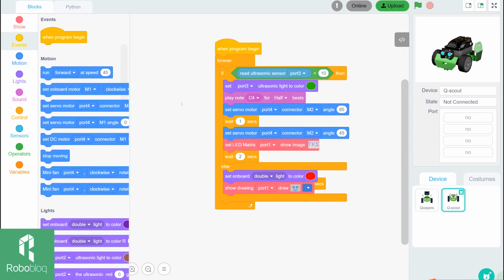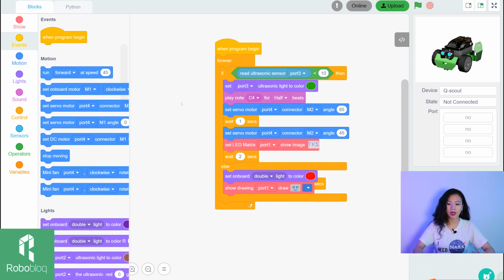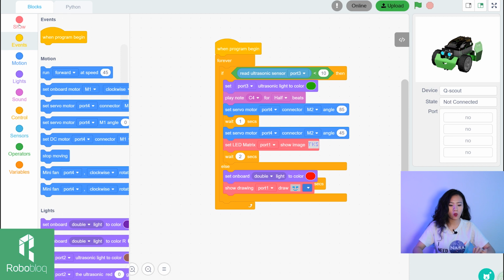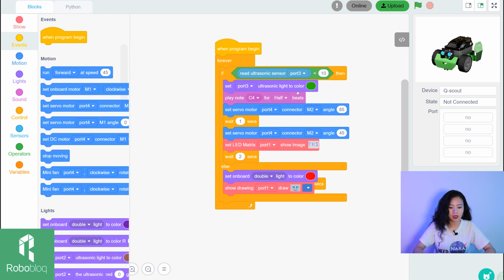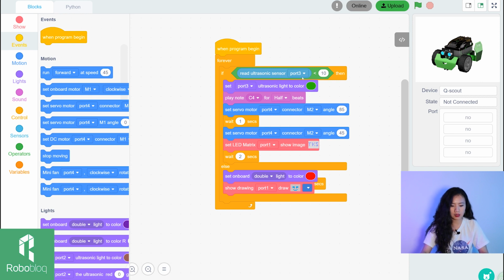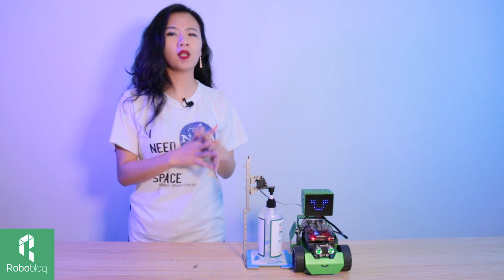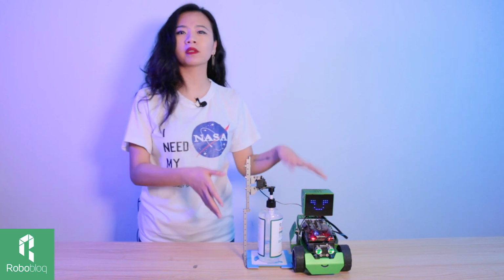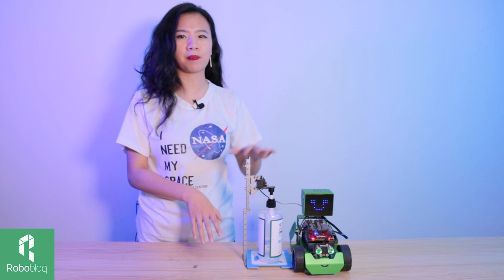Scratch Coding Class -DIY a Sanitizer Robot with Q-Scout/matebot. Join Robobloq's programming class!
The purpose of this show is to bring robotics closer to our daily life, and to share knowledge about STEAM/ STEM.
With the epidemic situation going on around the world, we thought, why don’t with use what we have and what we know to build a robot to do something useful and fun!
That’s why, today, we are going to build an automatic sanitizer dispenser, using our very own Q-Scout and Robobloq’s sensors.
We used an autoionic sensor, and a servo to equipped our Q-scout, also with a LED dot matrix screen to make it more charismatic.
When we get close to the ultrasonic sensor, it sends a signal to the servo, and then it triggers the motor to diver the servo to move to a certain degree to press out the hand sanitizer.
Also, when you get close, Captain sanitizer will show a smiley face to welcome you, and then a Thanks note for cleaning your hands!
Captain approves!
And to program the robot, we are using Scratch on our MyQode Platform.
You can also program it with Python, on MyQode Platform, it is just one switch away.

to purchase Robobloq's robot kits.
Happy Shopping!